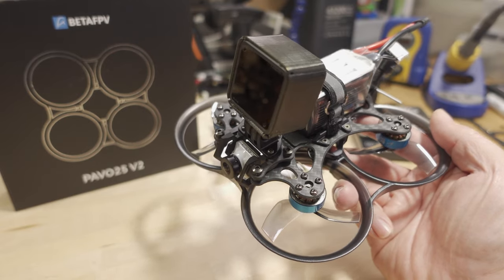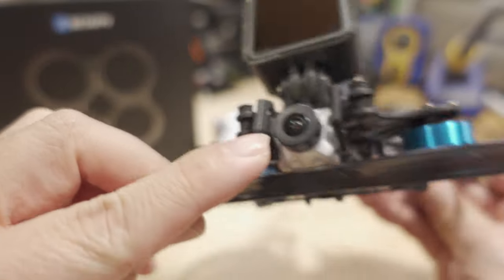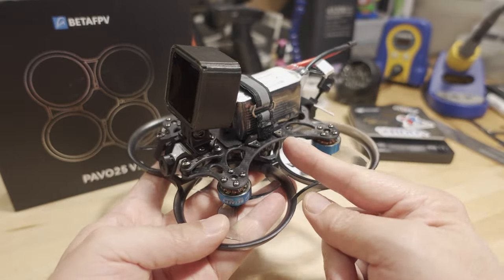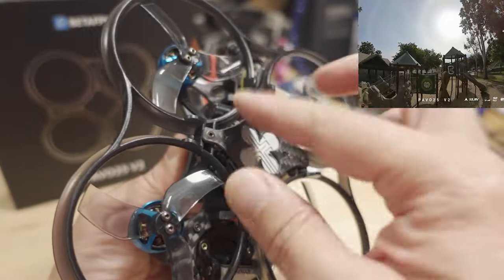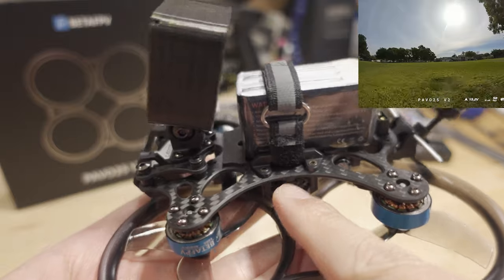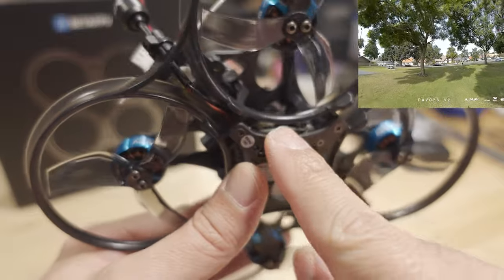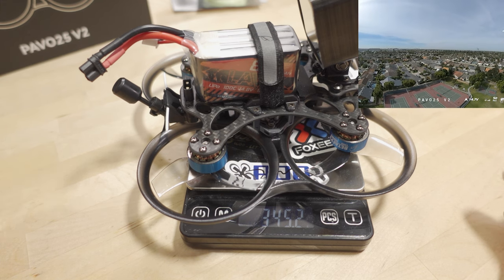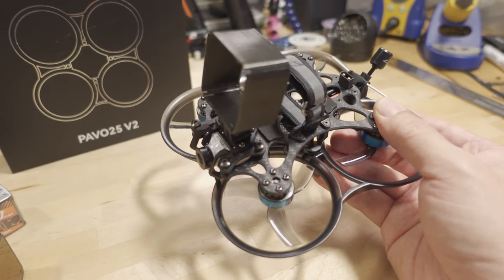BETAFPV Pavo25 V2 Cinewhoop Review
Toys Hobbies and Robot：BGRCNew11  11%OFF (new customer)
RC Drones ：BGRCDrones6    6%OFF
RC Parts ：BGRCParts8     8%OFF
Eachine ：BGRCEachine    10%OFF

Bitcoin - 12Y5vysDMvgqX4Z7h7iRTsgwWoCNwv9MPs
Ethereum - 0xD8f3758678F3d93539F804e36811f0A04B0D047F
Litecoin - LcyGPS2f3NZxWU6BRkCJ5qdk1zV6jUCtn8